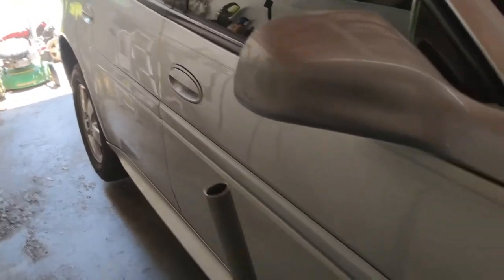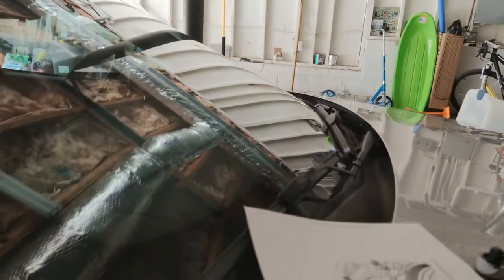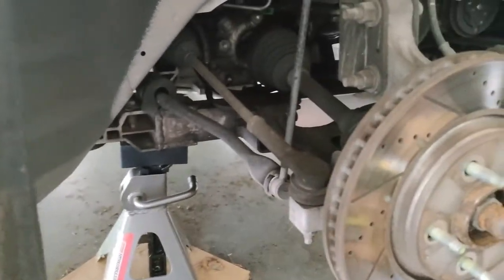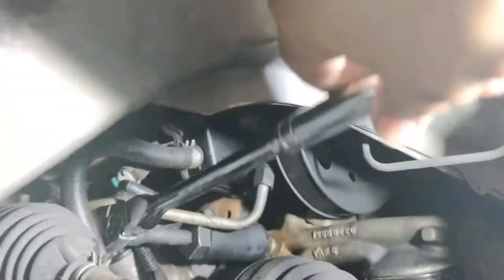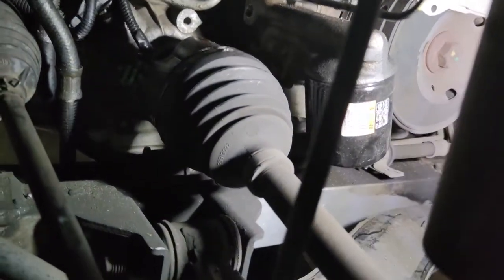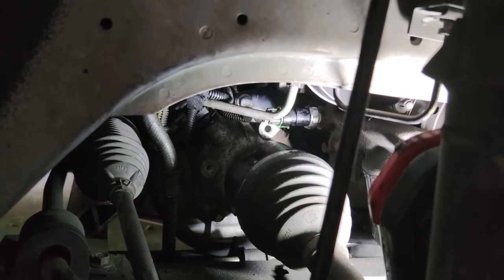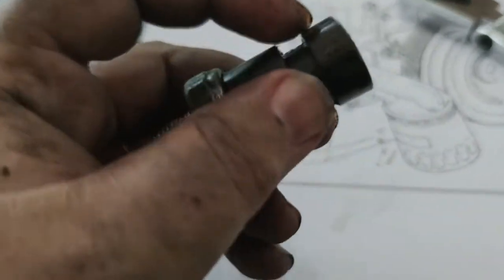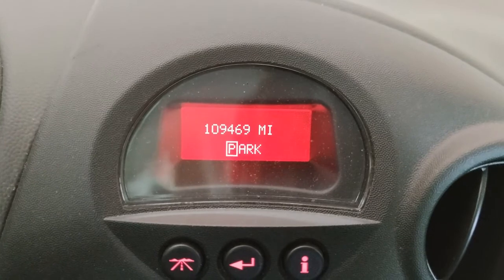Oil Pressure Switch replacement on a Pontiac Grand Prix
Had a low oil pressure alarm in my 2005 Pontiac Grand Prix.  Here are the steps on how to replace it on your GM with a 3800 Series 3 FWD car

Things I used:
GearWrench 41720 8 Pc. Sensor and Sending Socket Set
GearWrench 81230P 4 Pc. 1/4", 3/8" & 1/2" Drive 120XP Flex Head Ratchet Set
3" socket extension
AC-Delco D1835A oil pressure switch

And for your TL;DW (too long; didn't watch ;-)) crowd, basic steps on how to remove and install:

1. Remove the wire from the switch
2.  Insert socket only onto the switch
3.  Insert ratchet with 3" extension into socket
4.  Turn until freely spinning (lefty loosey, etc.)
5.  Remove ratchet and extension from socket
6.  Finish hand-turning the switch free with the socket and remove.

Reverse the process for installing.